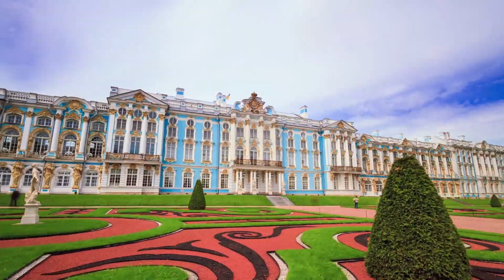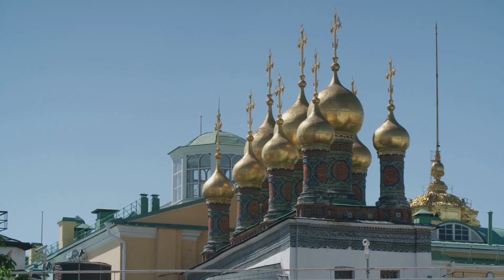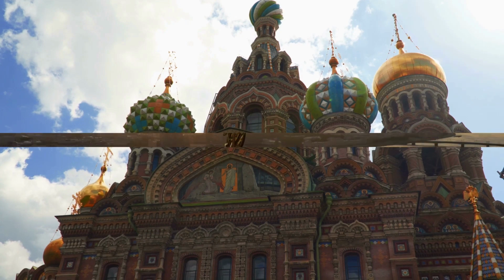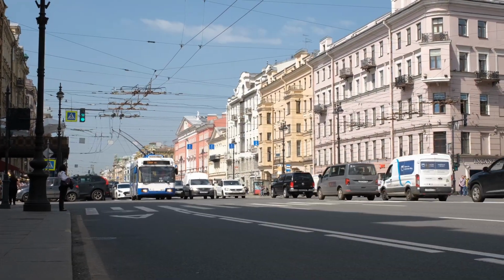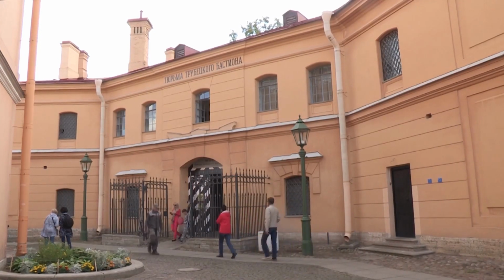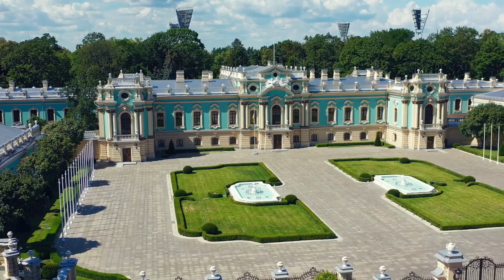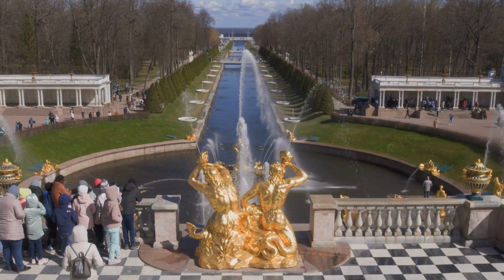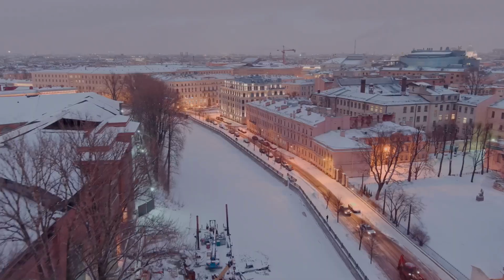Unveiling the 10 Hidden Gems of St. Petersburg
Dive into the enigmatic charm of Saint Petersburg through its hidden gems and secret spots that most tourists never see! In this captivating video, we explore tranquil courtyards, historical haunts of famous figures like Dostoevsky, and breathtaking panoramic views that make you feel on top of the world. From the intricate mosaics and serene ambiance of the Singer House bookstore under an Art Nouveau glass dome, to the hauntingly historical political prisoner cells, each location tells a story of its own.

Join us as we ascend the 262 steps for an awe-inspiring panorama, sip tea in the lush Summer Garden's Tea House, and feel like royalty in the intimate Upper Gardens of Peterhof. Discover the artistic brilliance in the Benois Wing, and immerse yourself in the theatre's backstage secrets.

OUTLINE:

00:00:00 Discover the City's Hidden Treasures!
00:01:07 The Hermitage Museum
00:02:14 Church of the Savior on Spilled Blood
00:03:23 Peter and Paul Fortress
00:04:16 St. Isaac's Cathedral
00:05:19 Nevsky Prospekt
00:06:25 The Fabergé Museum
00:07:28 Mariinsky Theatre
00:08:34 Summer Garden
00:09:26 The Russian Museum
00:10:34 Peterhof Palace
00:11:27 Your Saint Petersburg Adventure Awaits